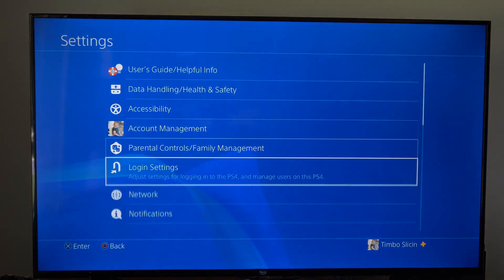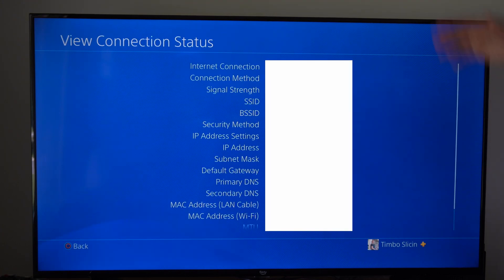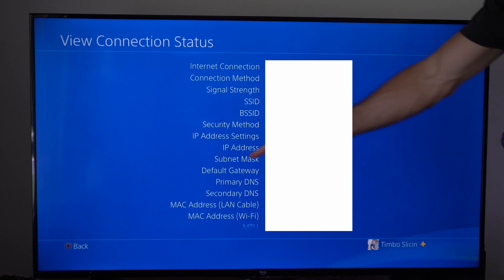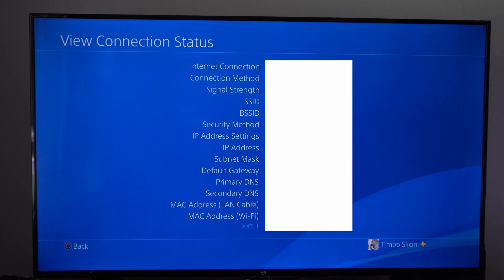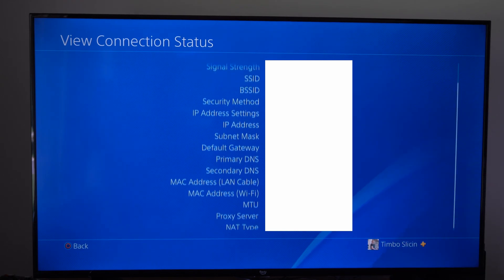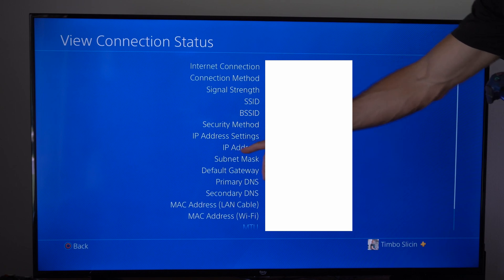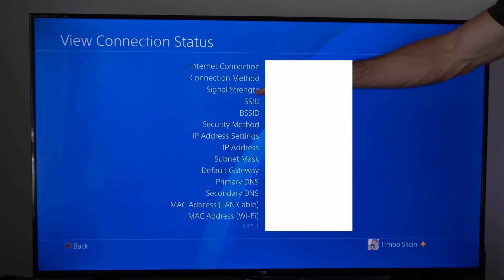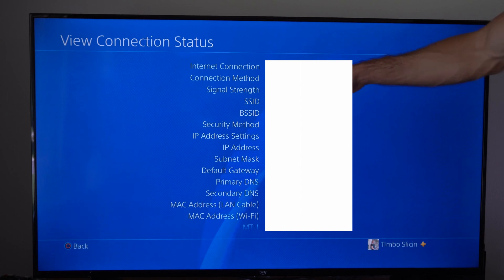How to Find IP Address on PS4 (Easy Tutorial)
To find the IP address on a PS4, you can follow these steps:

From the Home Screen:

Turn on your PS4 and navigate to the home screen.
Scroll up and select "Settings."
Access Network Settings:

In the Settings menu, scroll down and select "Network."
Choose "View Connection Status."
Locate IP Address:

On the View Connection Status screen, you'll see a list of information about your network connection.
Look for the "IP Address" entry. This will display your PS4's current IP address.